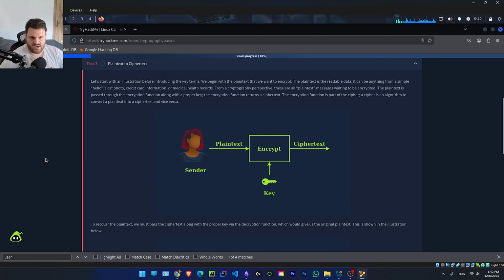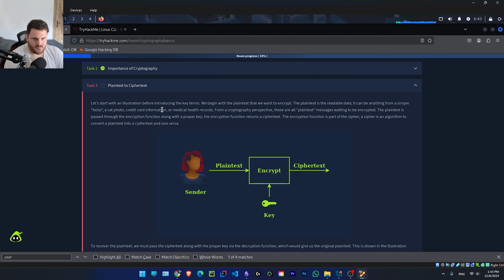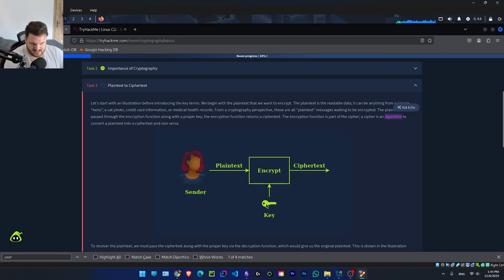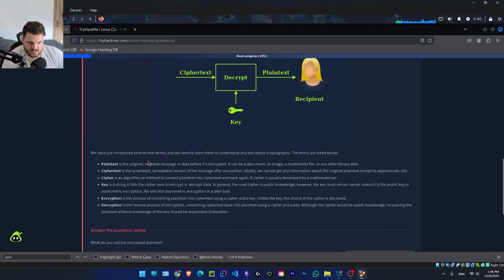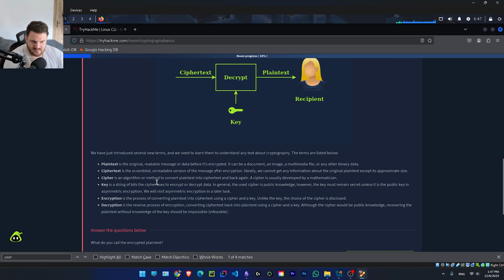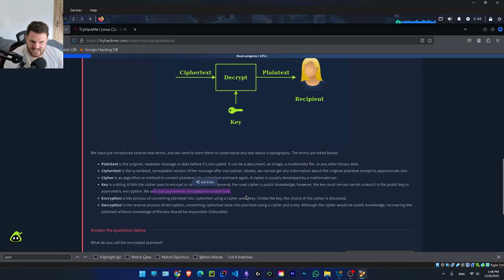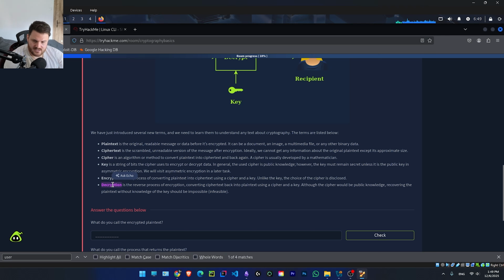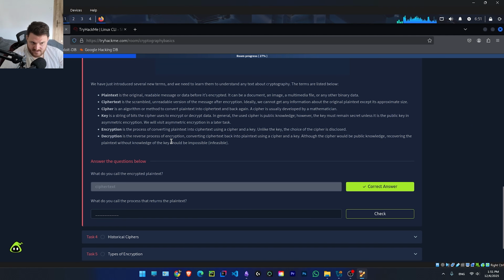Cryptography Basics | Task 3 - Plaintext to Ciphertext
Room: Cryptography Basics

Learn the basics of cryptography and symmetric encryption.

⏱️ Timestamps
00:00 - Room Theory
05:51 - Room Questions